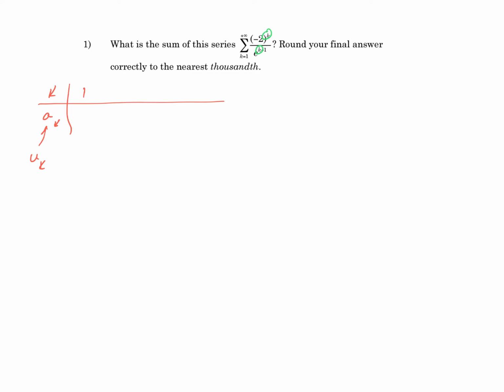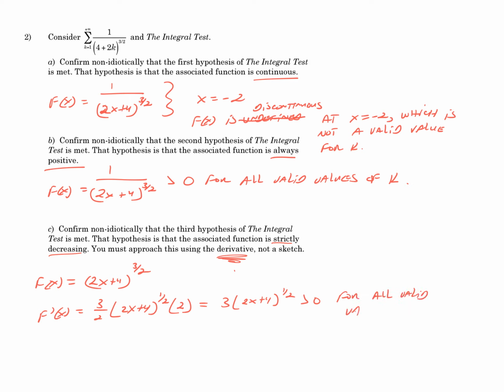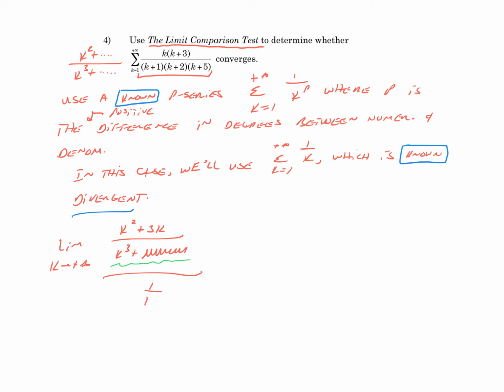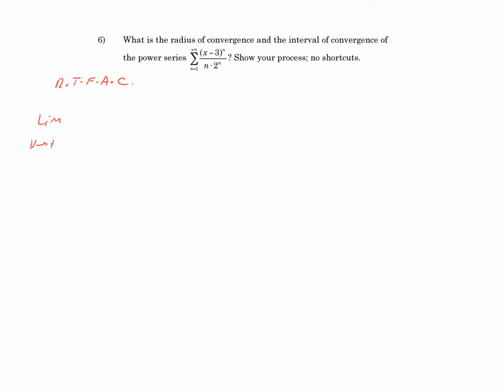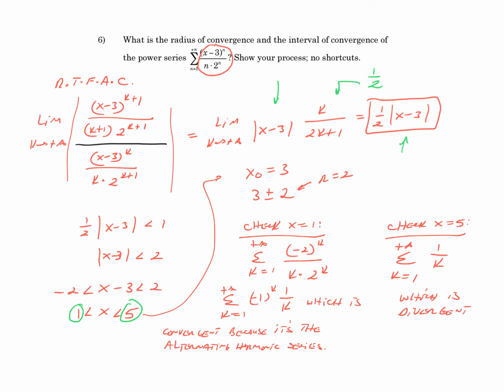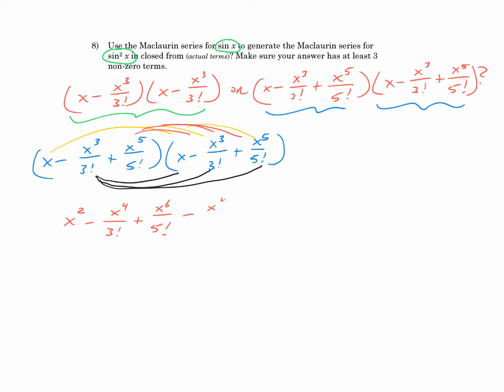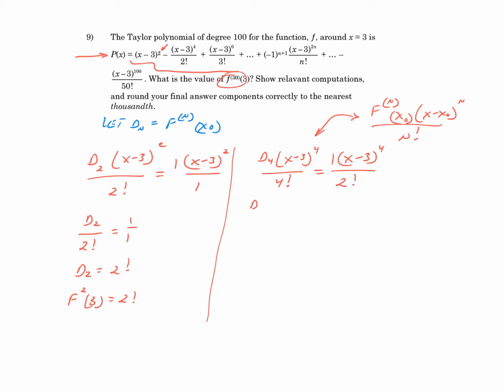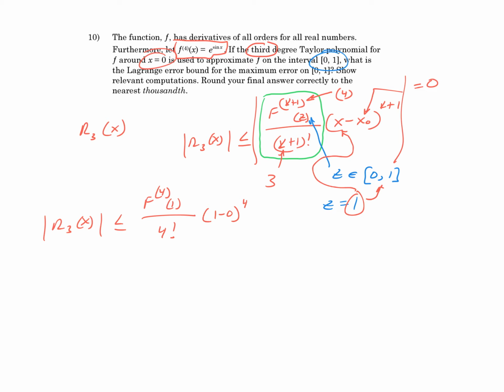1° Pencast - Exam #10 Key, 18 - 19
40-minute pencast providing detailed solutions to Friday’s Group Exam in preparation for Tuesday’s AP Exam.